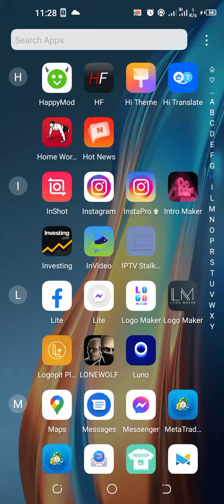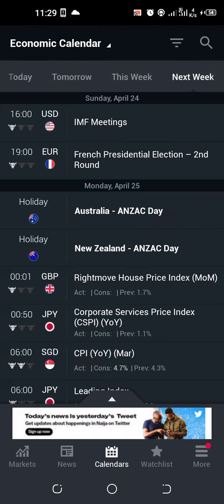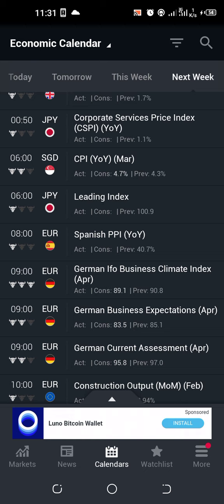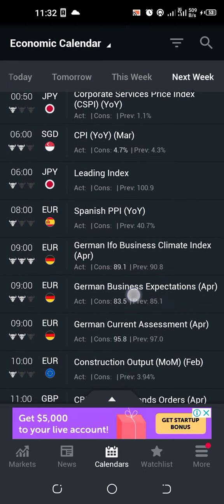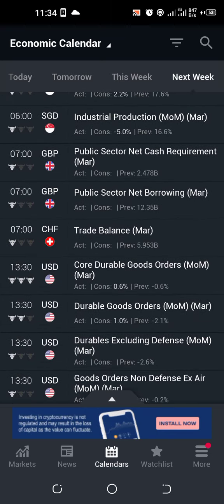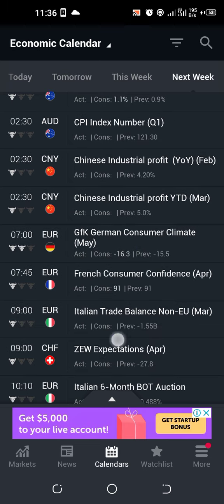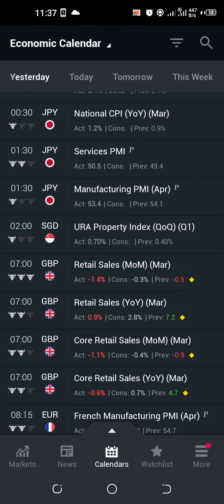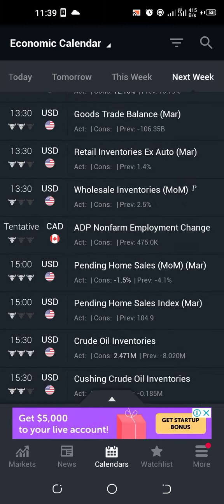Ict 2022 Mentorship Episode 9 - Implementing Economic Calendar With Open (Part Two)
This is the continuation of the episode 9 ands where I talk about the implementation of the Economic Calendar and The volatility it creates during the different kill zones